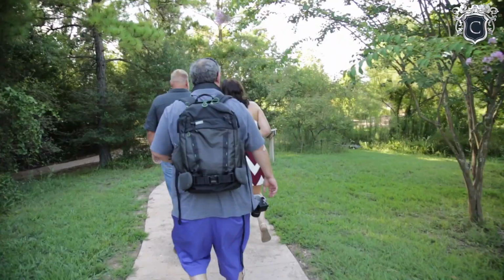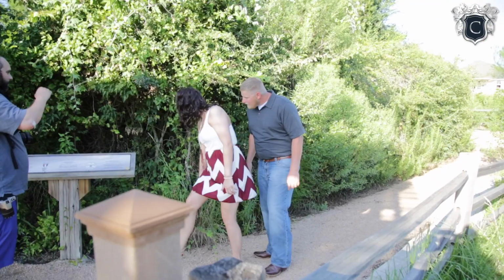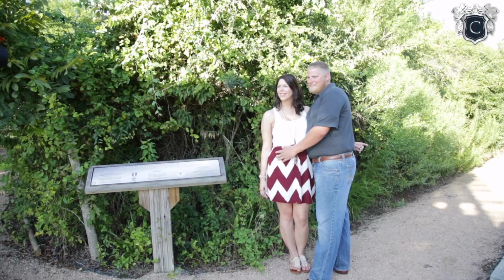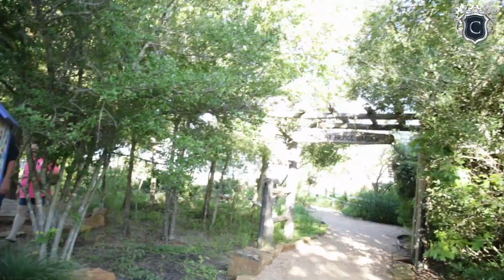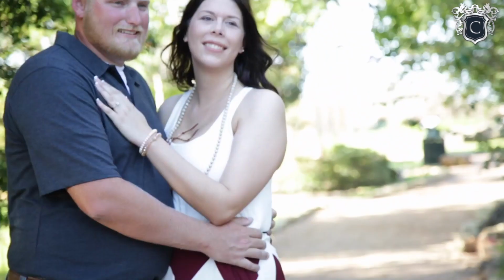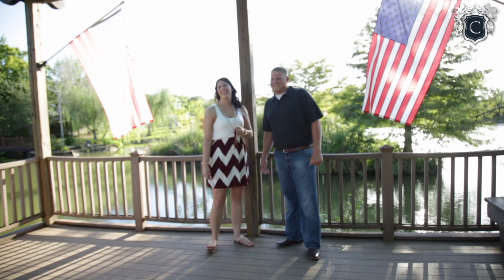Engagment Session Behind The Camera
Behind The Camera with Color Tyme Photography

Video Production By: Richard Leroy